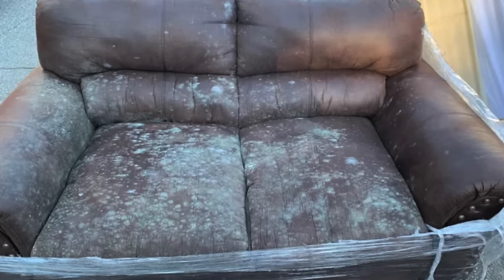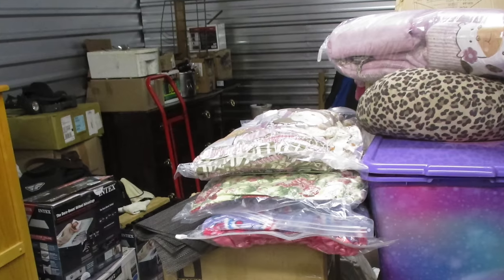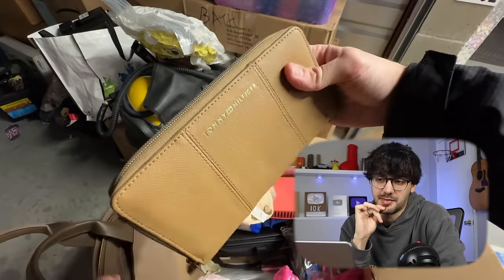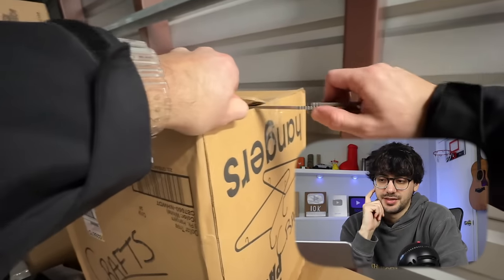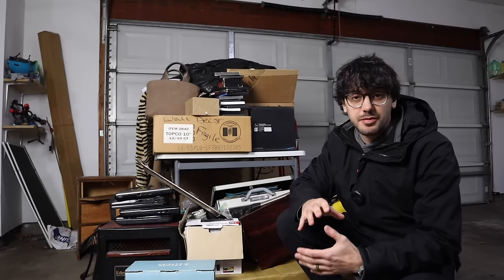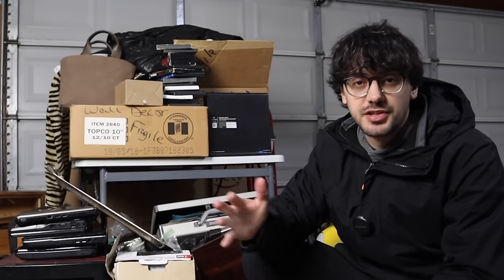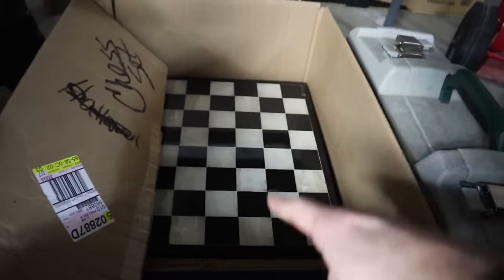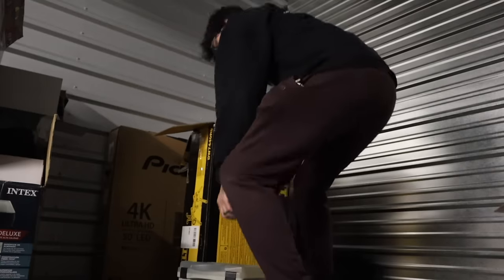My first time flipping a storage unit and why I’ll never do it again…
TurboTax is ready for your unique tax situation! They make sure your taxes are done right so you can get your biggest possible refund.

In this video I bought my first abandoned storage unit. This was a pretty interesting experience that I don't think I'll ever do again. I did find some good flips in the unit but had a lot of mixed feelings along the way.

Everything said in this video is strictly my opinion.